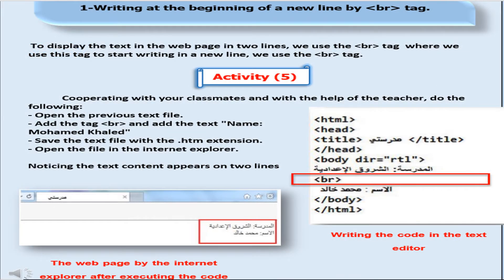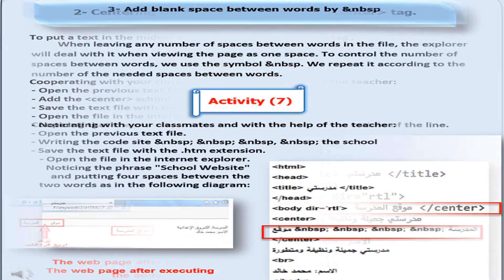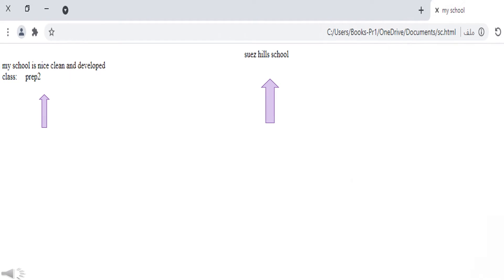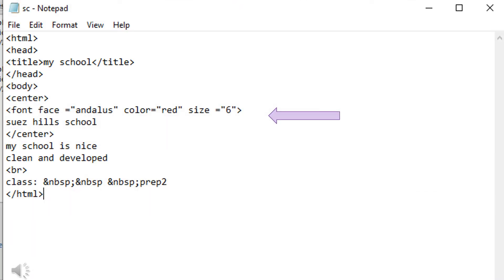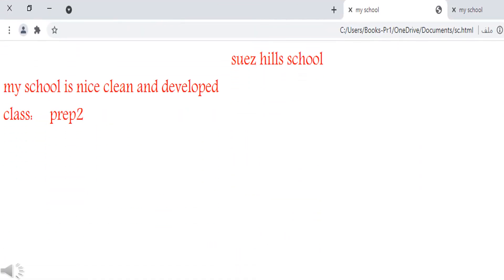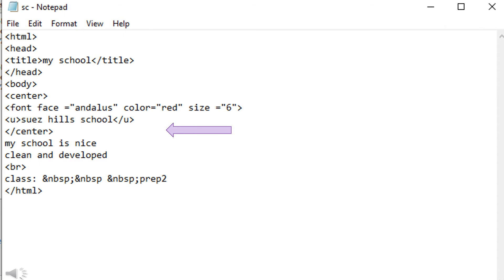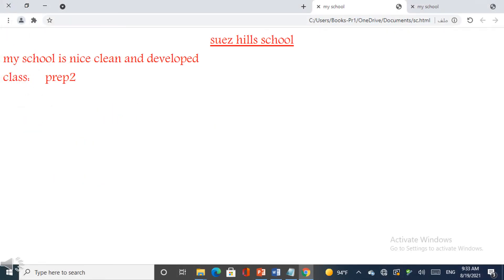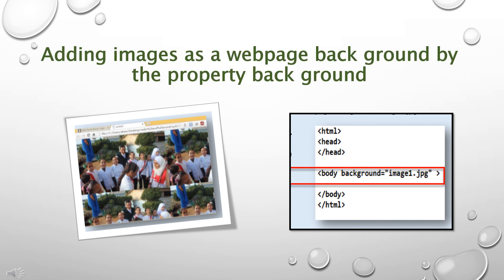Web page formatting lesson 6